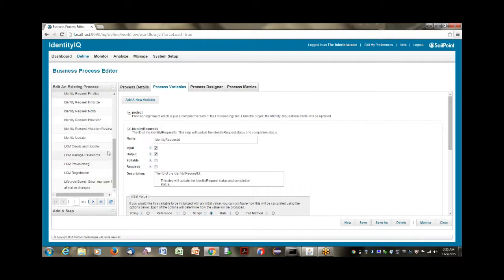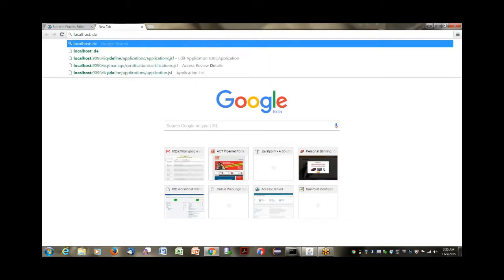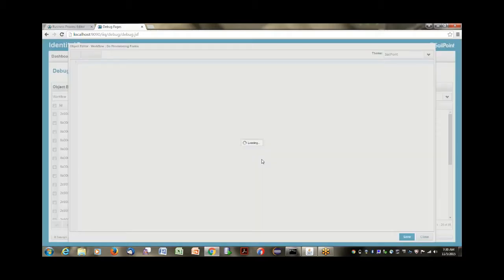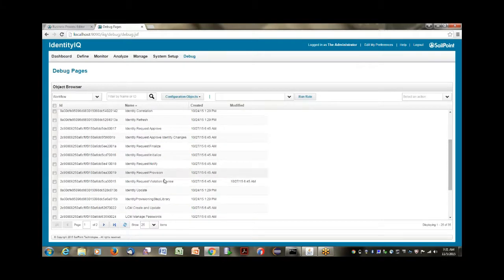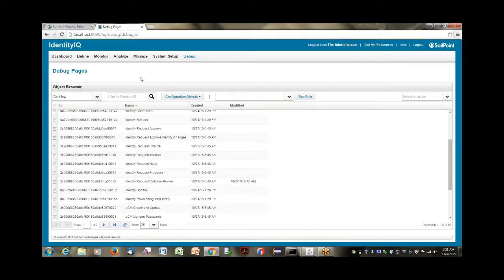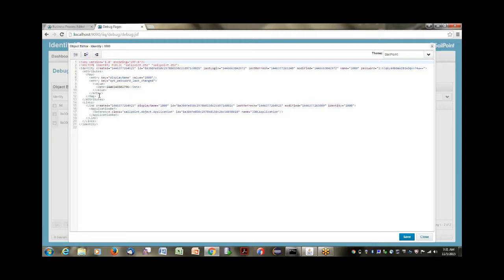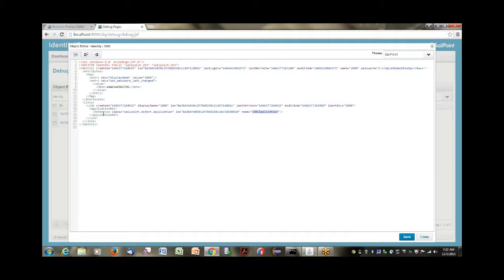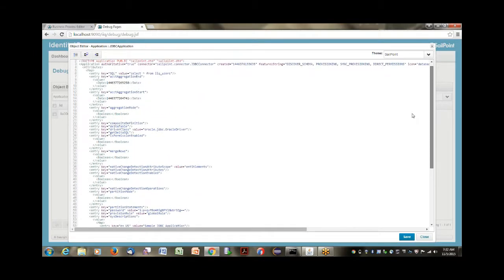3 Debug pages